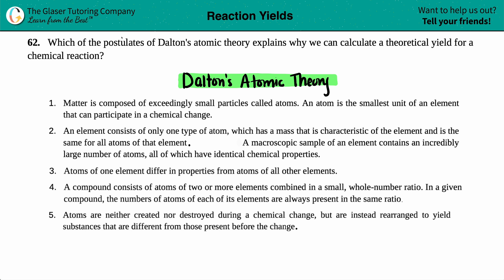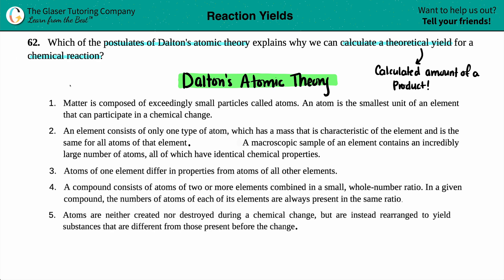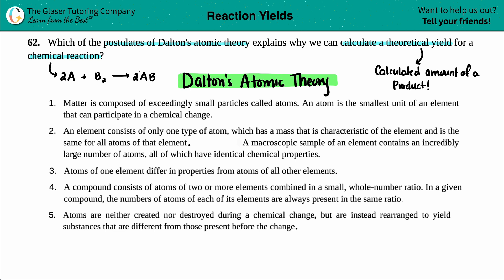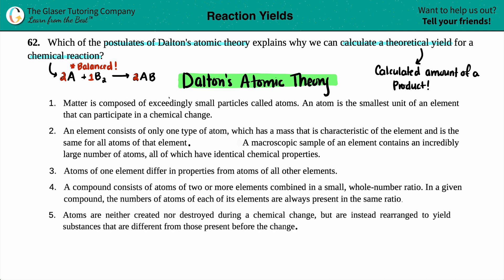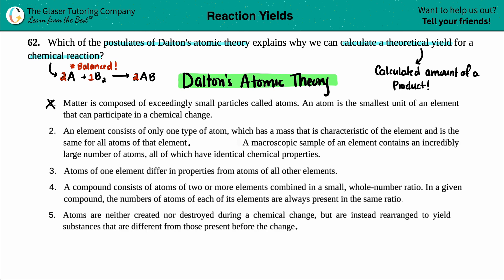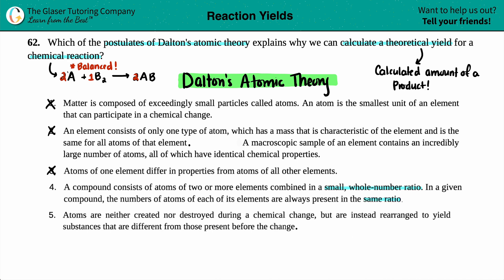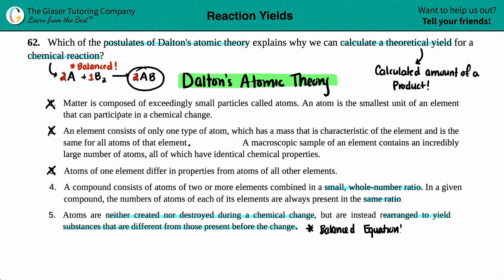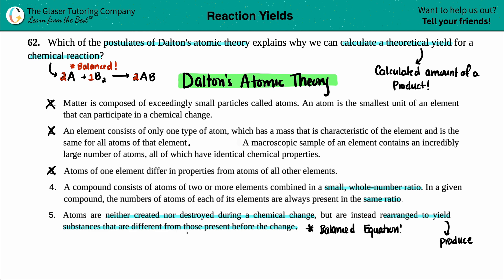4.62 | Which of the postulates of Dalton's atomic theory explains why we can calculate a theoretical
Which of the postulates of Dalton's atomic theory explains why we can calculate a theoretical yield for a chemical reaction?